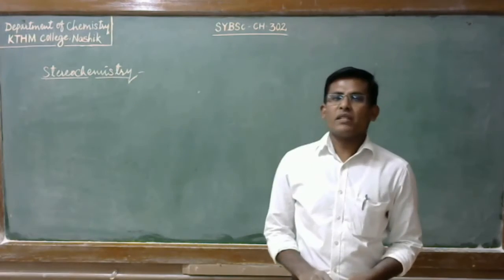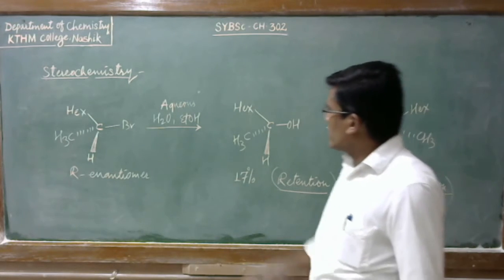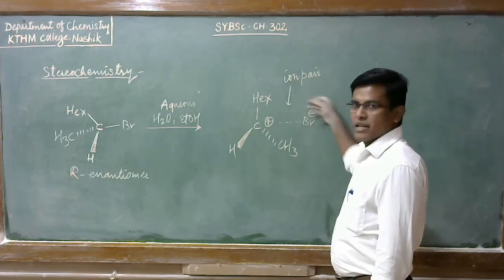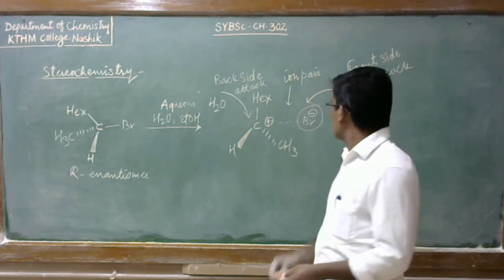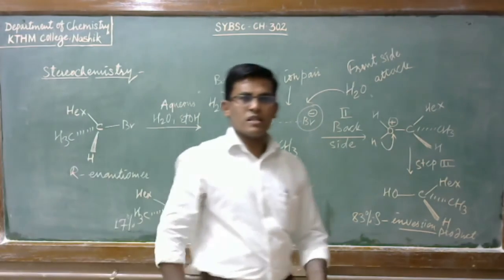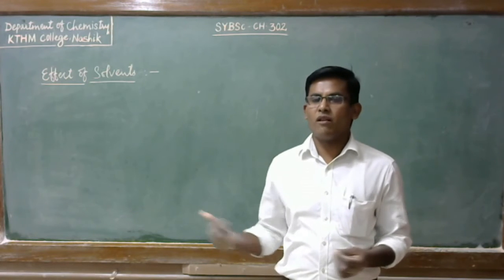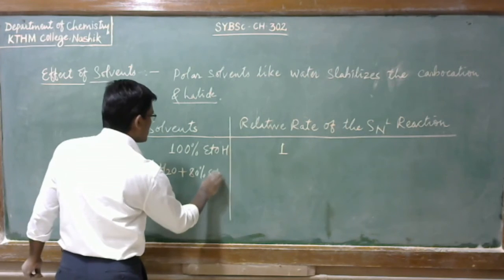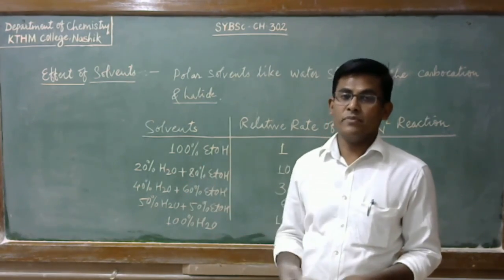SYBSc-(ORG CHEM) | Sem-III| CH-302: Inorganic & Organic Chemistry | Dr Milind P Meshram | Lecture 11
Lecture 11:
Chapter 4- Alkyl and Aryl Halides
Topic:  SN1 reaction and Stereochemistry